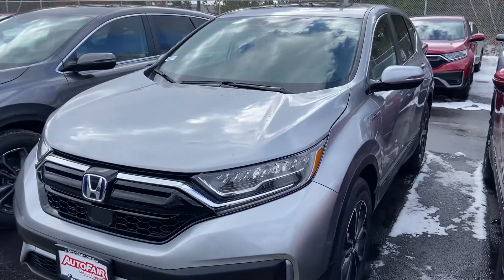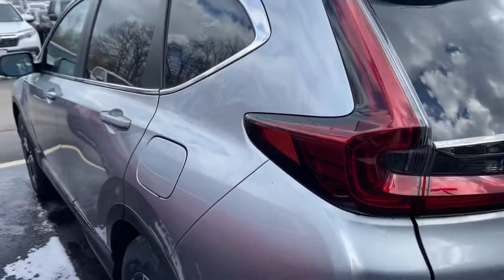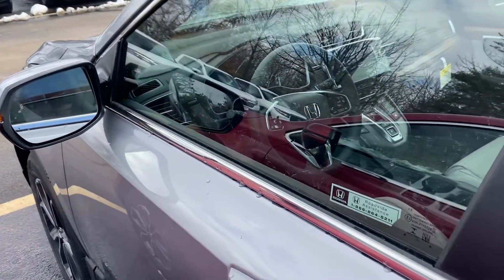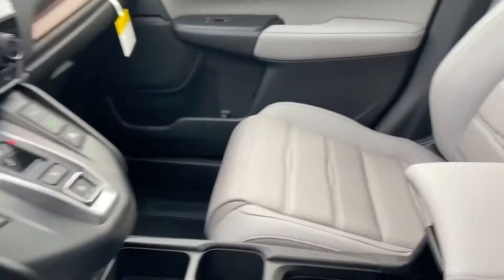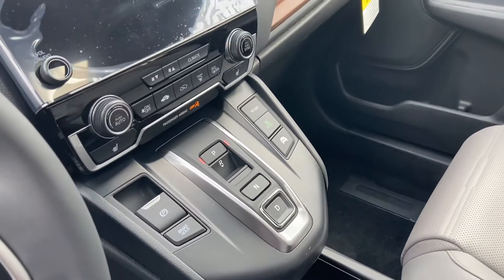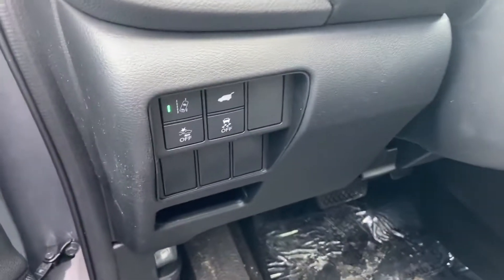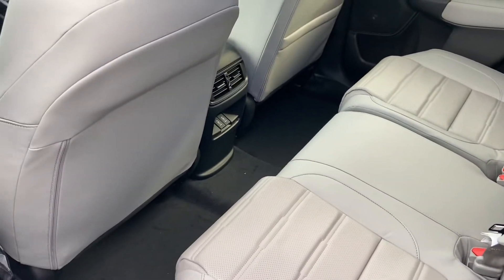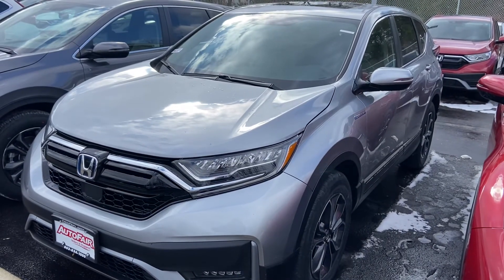2021 Honda CRV Hybrid for Lindsey!!